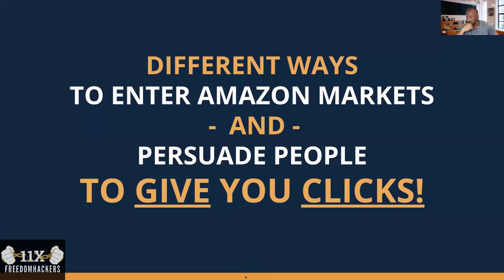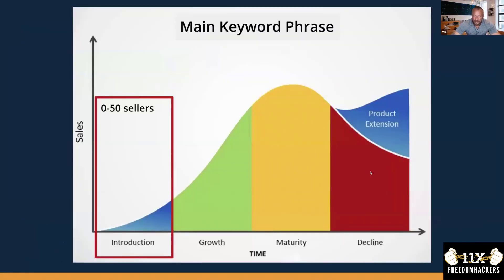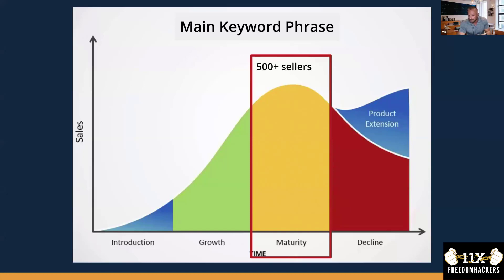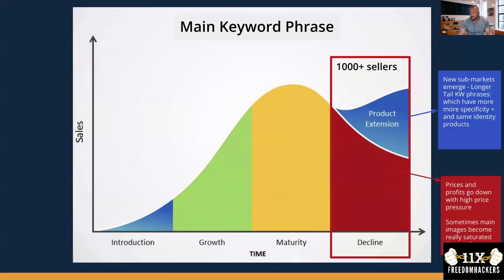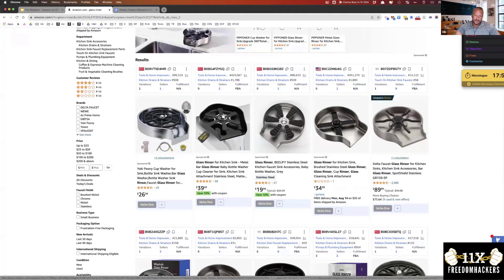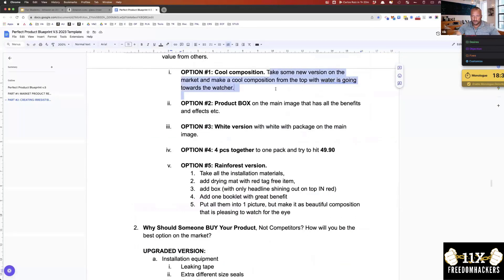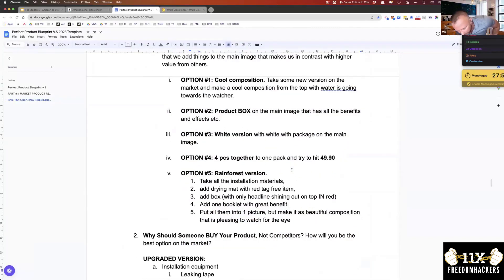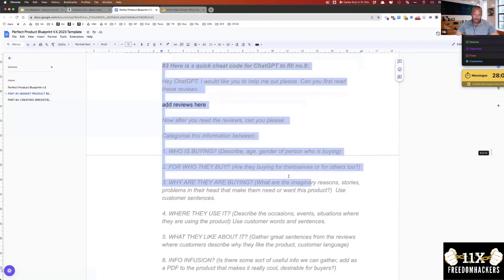Boost Your Amazon Product's Appeal: Pro Tips to Make It Irresistible Pt. 2 - Tony & Vik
Are you a seller on Amazon looking to enhance the allure of your products and skyrocket your sales? In this video, we've got you covered! Learn valuable strategies, tactics, and insider secrets to make your product listings on Amazon more attractive to potential buyers.

From optimizing product images to crafting compelling product descriptions, we'll walk you through step-by-step techniques that will make your products stand out in the crowded marketplace. Watch now and take your Amazon business to the next level!

Watch this part two!

Make sure to:

1. Join the Facebook group to get editable version of the Perfect Product Blueprint template:

2. Book a FREE 15-minute consultation strategy session (it's not a sales call so don't bring your wallet :) ):

Check out AMZScout Tool here:
2. $10 discount